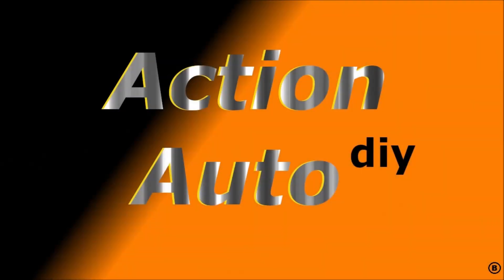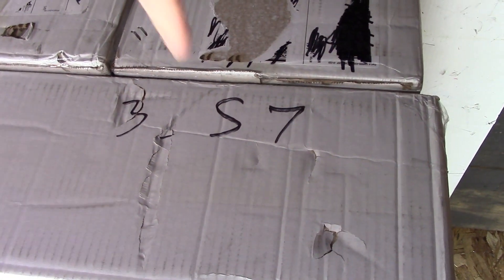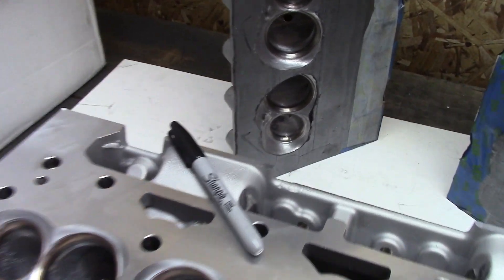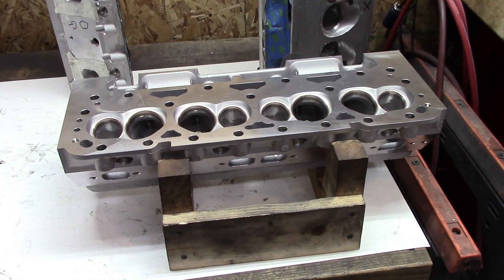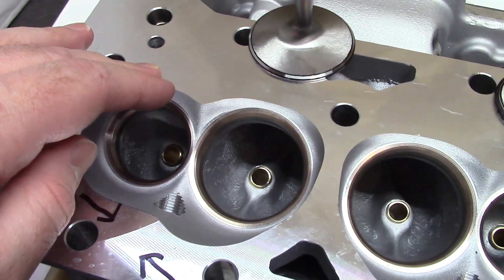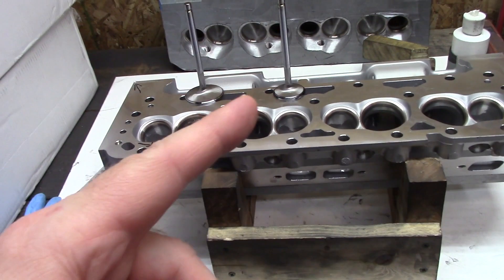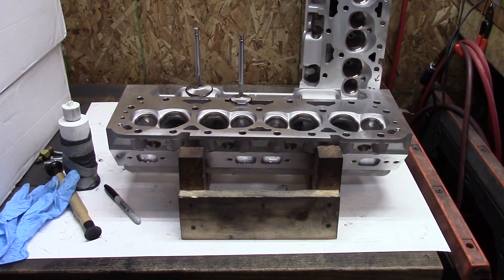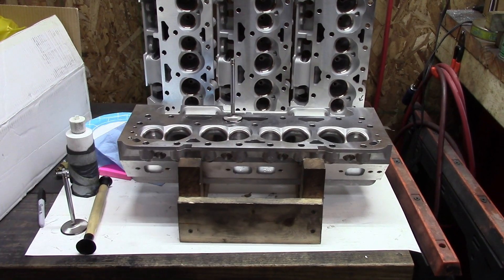4.0 & 5.0 ebay Bare Chevy Aluminium Heads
Inspecting 4 more SBC 200cc intake runner 68cc chamber straight plug alum cylinder heads.